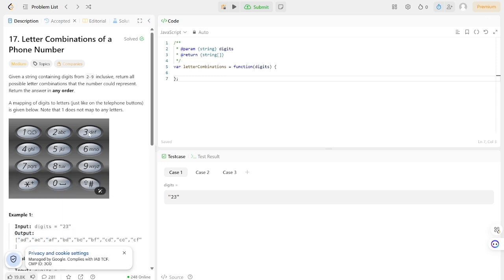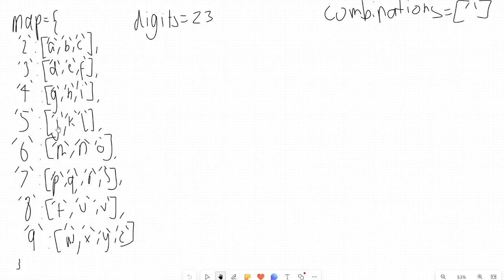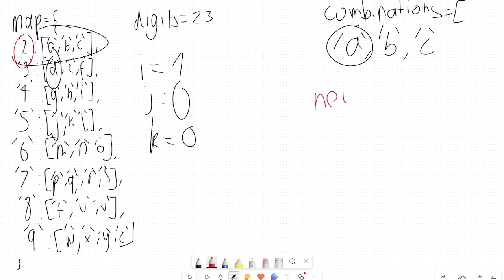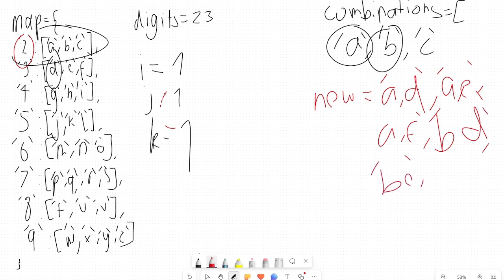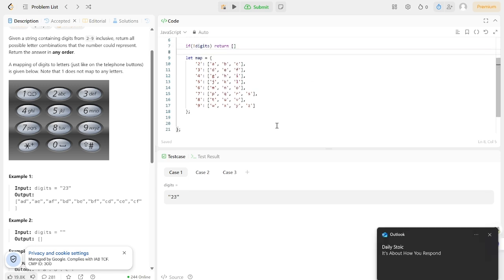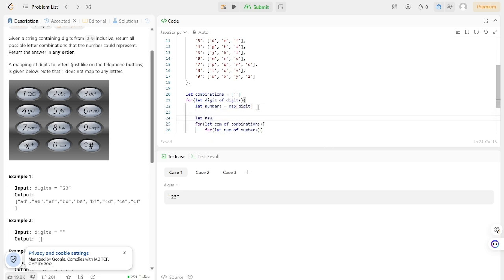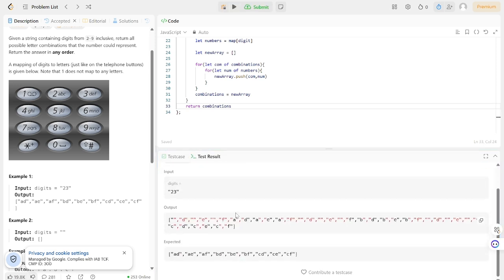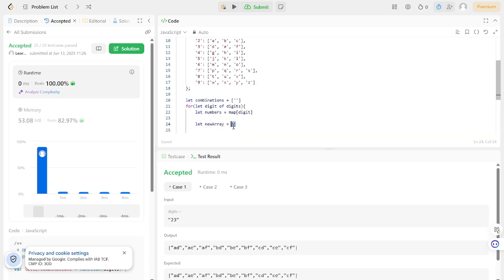LeetCode 17: Letter Combinations | JavaScript Clean Solution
n this video, I solve LeetCode 17: Letter Combinations of a Phone Number using an iterative approach in JavaScript.

The challenge: Given a string of digits from 2 to 9, return all possible letter combinations that the number could represent (based on a traditional phone keypad).

My solution uses:
✅ A digit-to-letters map (like a phone keypad)
✅ An iterative build-up of all combinations
✅ Clean, readable logic — no recursion needed

This is a classic backtracking-style problem, but I show how to solve it iteratively by layering combinations one digit at a time.

Time Complexity: O(4ⁿ)
Space Complexity: O(4ⁿ)

Chapters:
0:00 - Problem Breakdown
1:20 - Explanation
5:40 - JavaScript Code Walkthrough
9:45 - Time & Space Complexity

💬 Want to see a recursive or backtracking version too? Drop a comment!